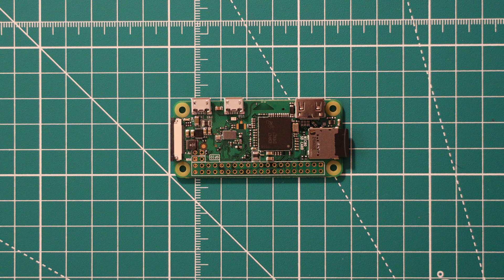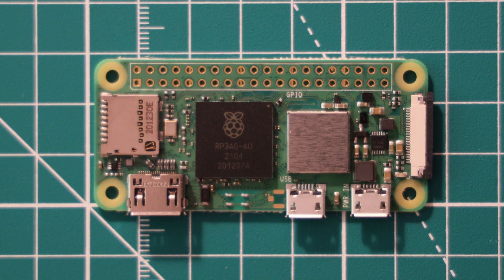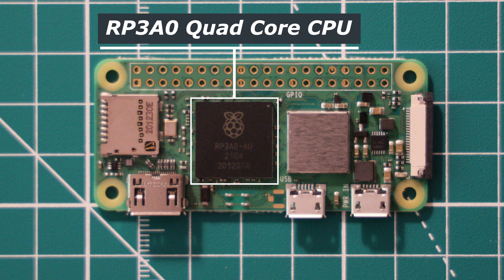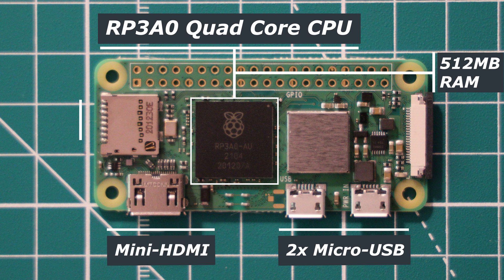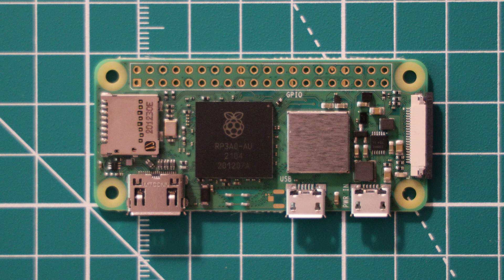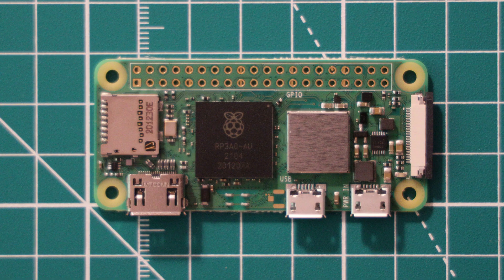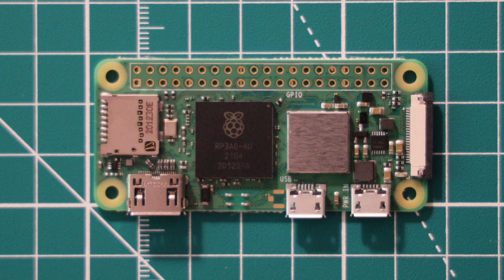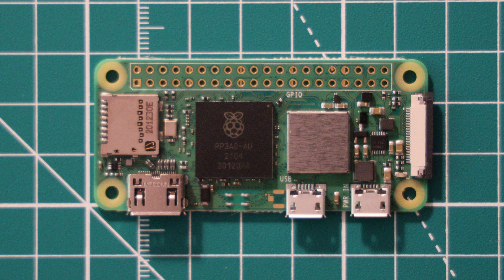Raspberry Pi Zero 2 W Quick Review: Best Compact SBC yet?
The Raspberry Pi Zero 2 W is a brand-new board from the Raspberry Pi foundation. It updates the original Pi Zero W that was released back in 2017. It shares the same port layout and form factor as the original Raspberry Pi Zero but packs a bigger performance punch. The RP3A0 chip is a quad-core processor which pretty much doubles the performance of the previous model. It has a rather small 512MB of RAM on board which is somewhat disappointing and holds the board back somewhat. This board is a fantastic addition to your Raspberry Pi line up and showcases a wide range of features that you might want to use in your project! It is fairly a compact board which measures in at 65mm x 30mm.

Coming in at only $15, this board is fantastic value. The Raspberry Pi Zero 2 W is a fantastic compact single board computer at the $15 retail price. We think that this is going to be an incredibly popular board for a wide range of projects. However, if you need more RAM or ethernet for example then consider getting a lower end Raspberry Pi 4 at just over twice the price. If you need a compact board then it’s difficult to beat the Raspberry Pi Zero 2 W.

Timestamps:
00:00 Introduction
00:45 Pricing
01:20 Features
03:19 Dimensions
03:35 Performance
04:55 Power Consumption
05:43 Thoughts and Conclusions